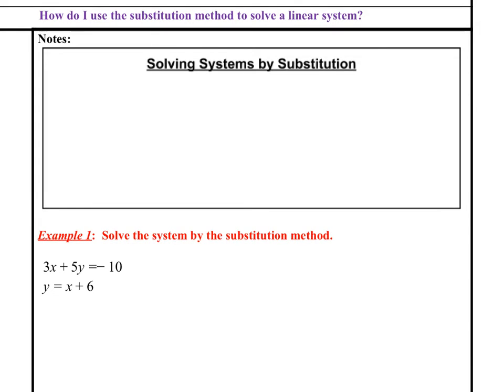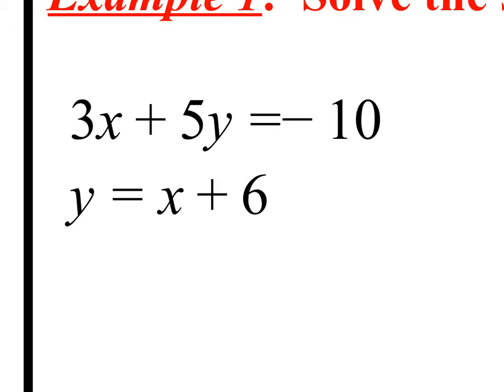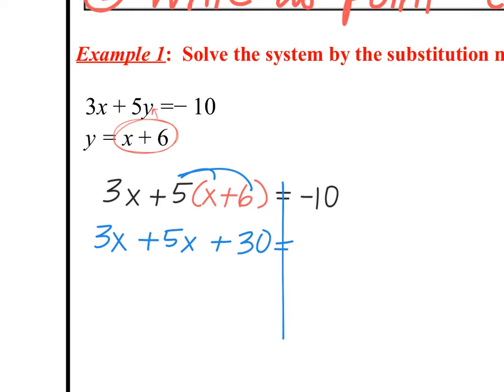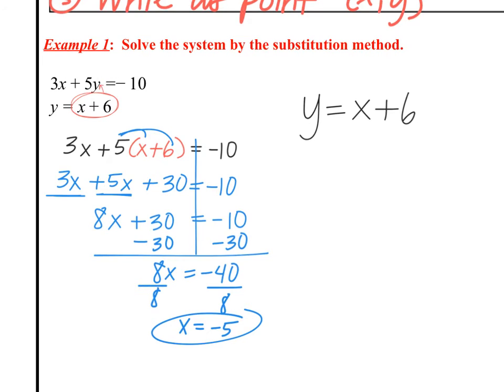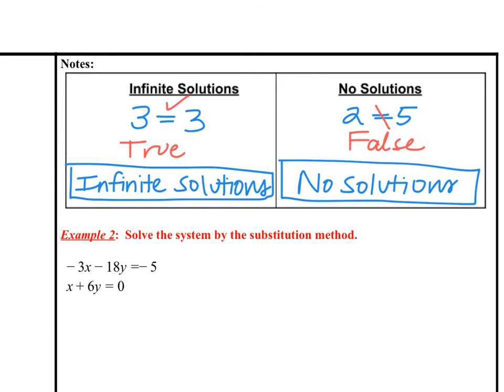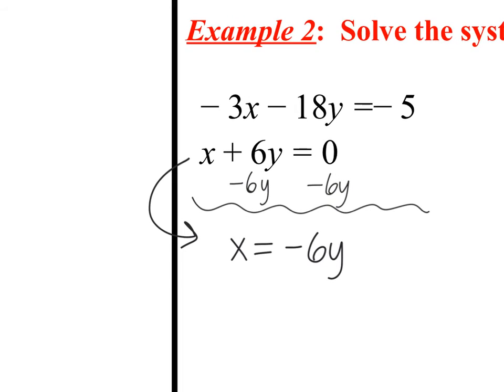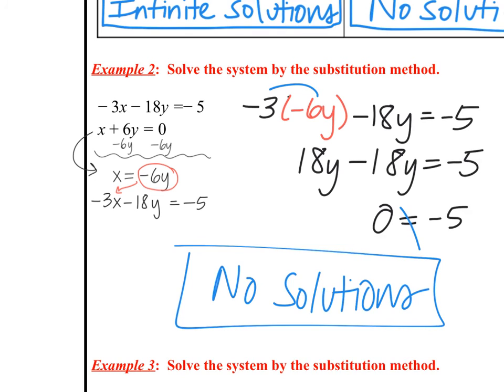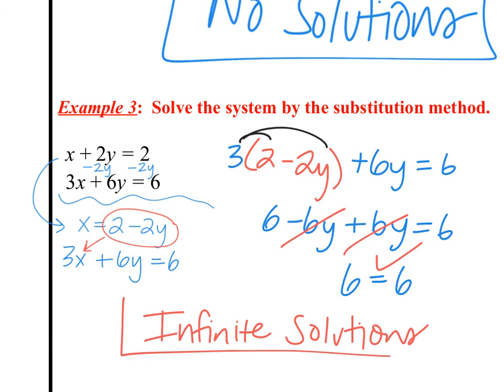Algebra 4.3 Solve Systems by Substitution